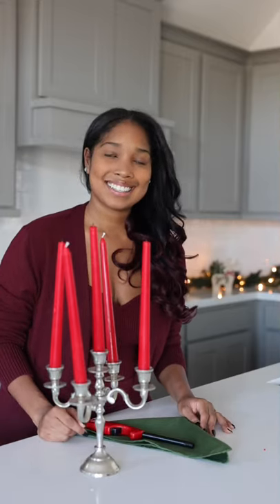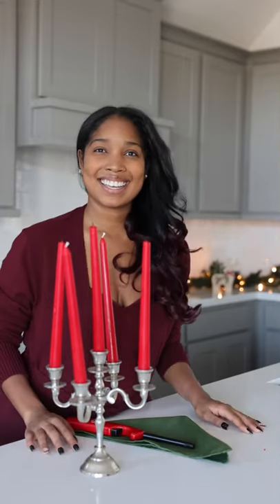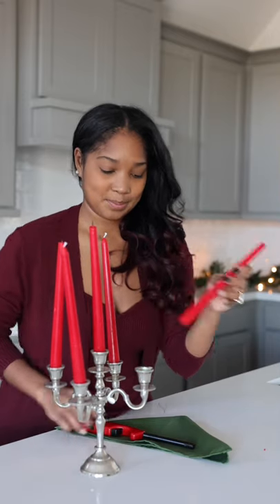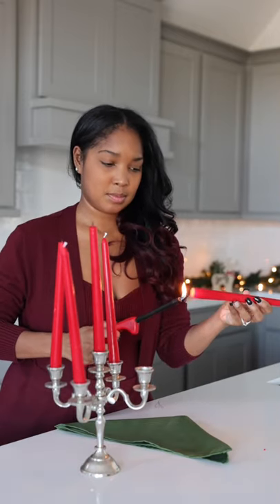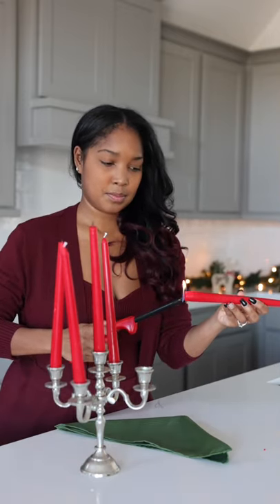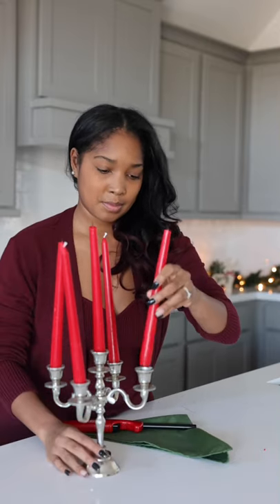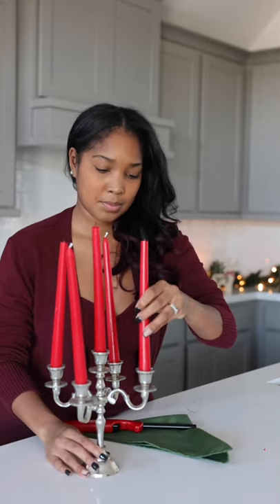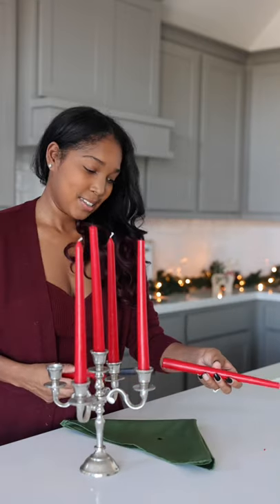How to keep your candles standing straight